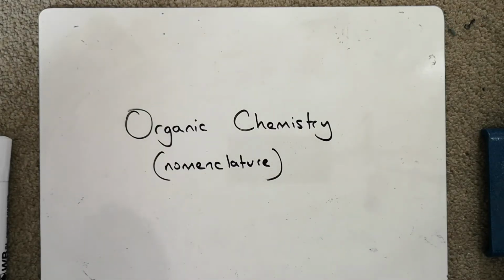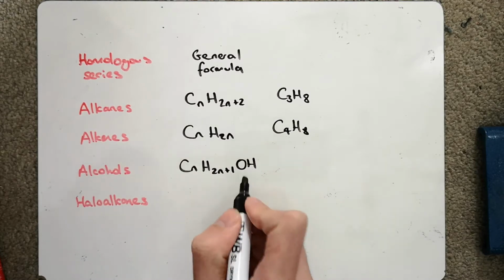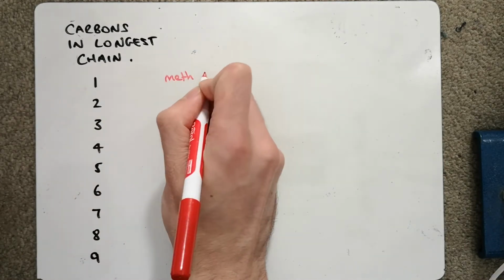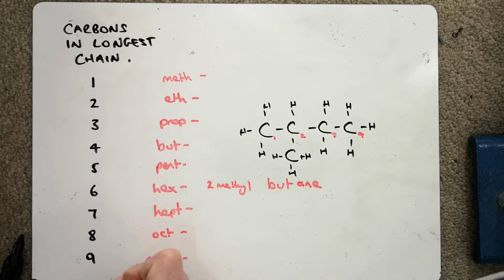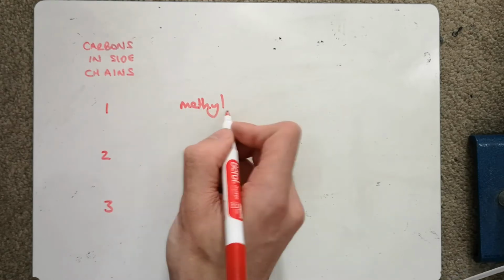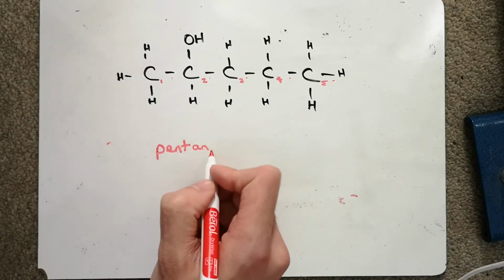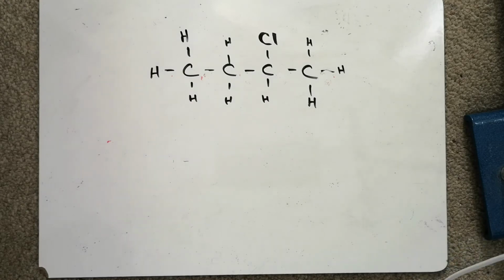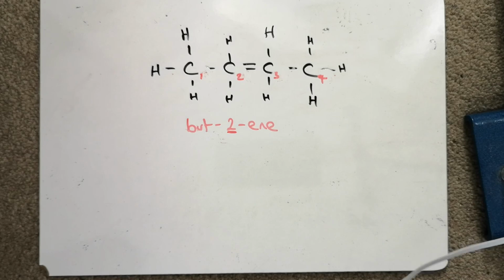Organic chemistry (nomenclature)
Here's a link to some practice questions